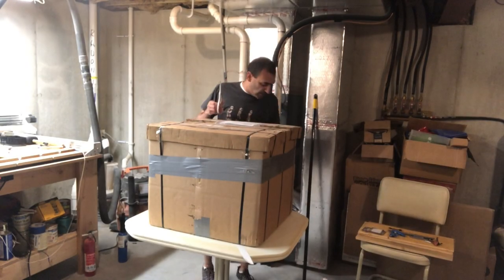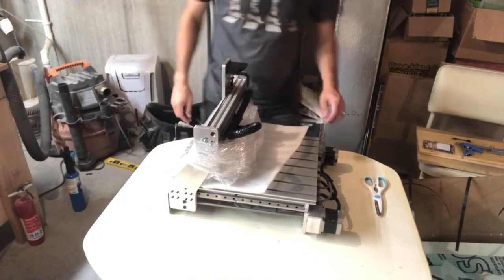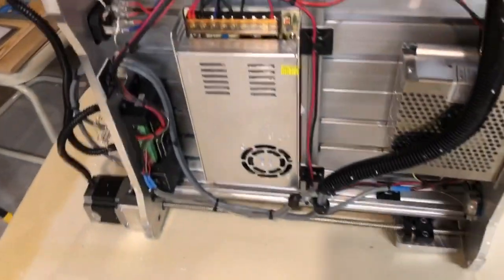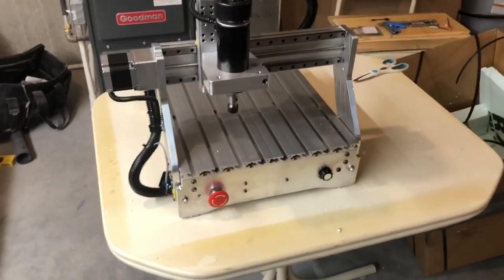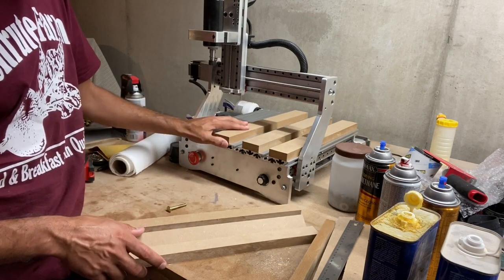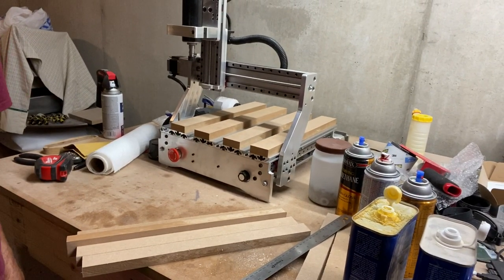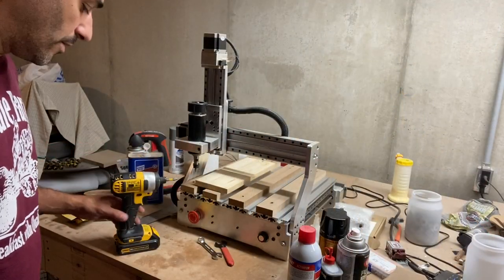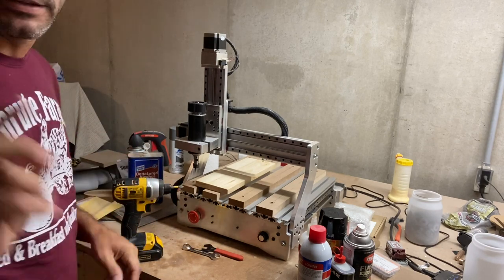CNC4NEWBIE C4NminiTK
Review and setup of the C4NminiTK

The C4NminiTK CNC machine has a small foot print perfect for users with limited space.

Each C4NminiTK kits come mostly ready to cut out of the box!!

You only need to add your prefered router/spindle!!

Features
All linear square bearings on X,Y and Z
Precision fast travel 8mm diameter leadscrews on X, Y and Z
Same Z axis as our popular New-Carve.
Rigid all-metal design (heavy-duty aluminum extrusion and thick 6061T6 aluminum plate construction).
Base frame made from 2040 aluminum extrusions and aluminum plates.
X axis made from thick 1" x 3" aluminum extrusion.
HD home switches included
Easy and straight forward assembly,  no 1 million parts to assemble!!
CNC4newbie machining quality!